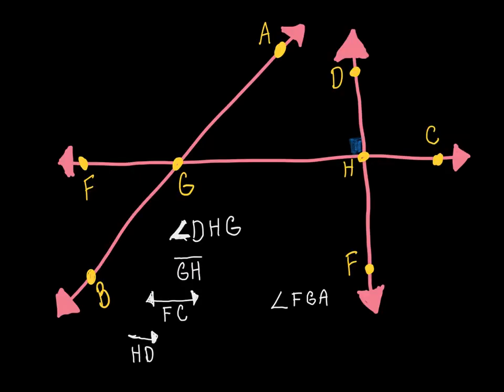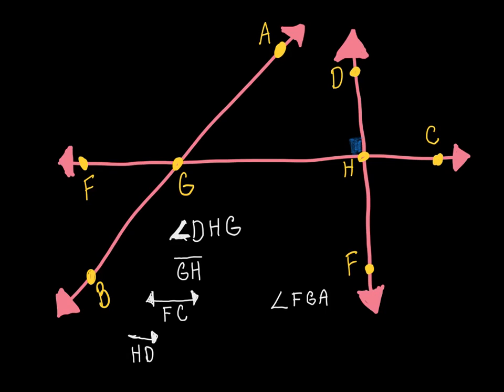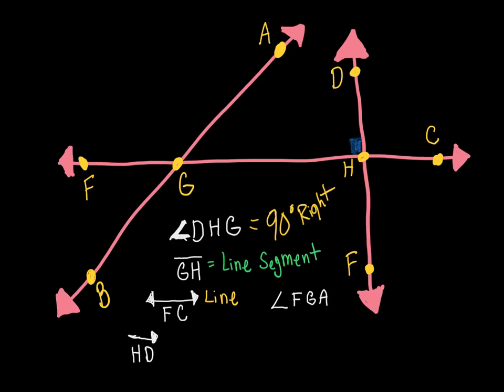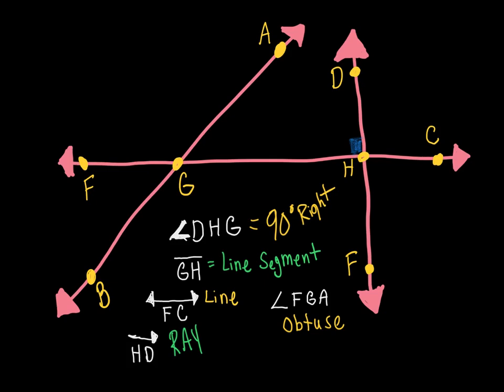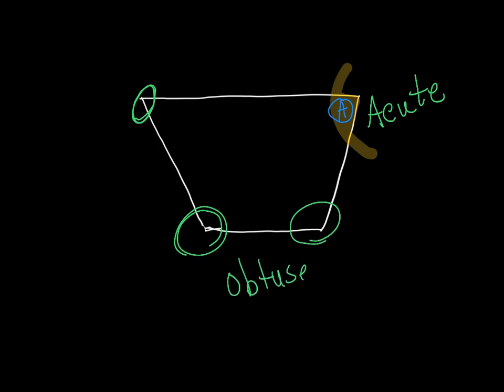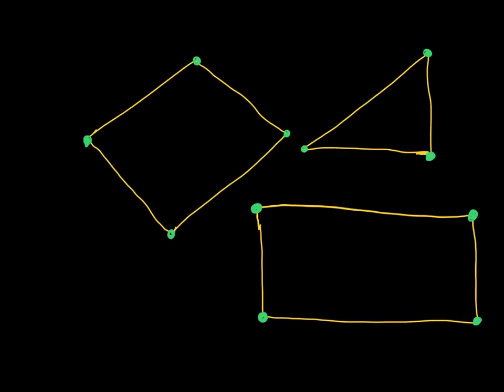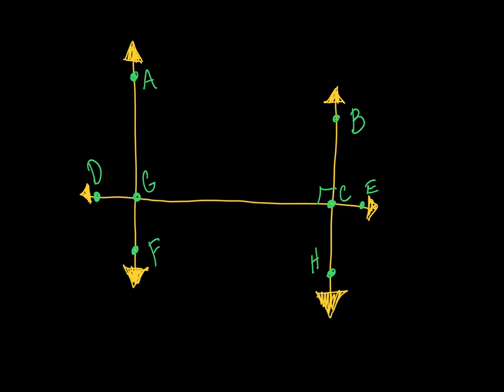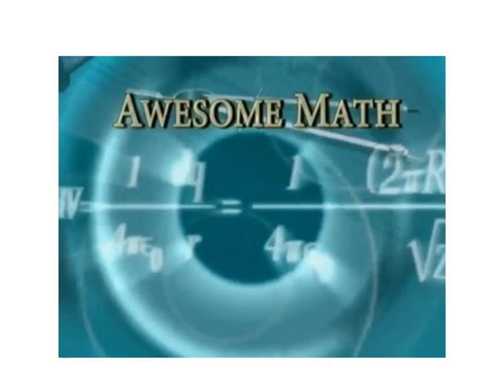Lines and Angles in Action